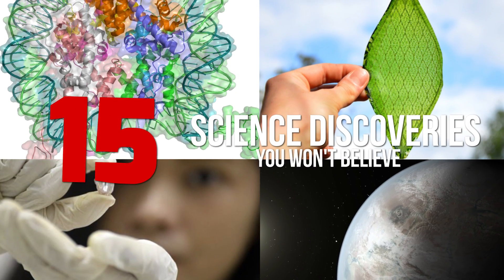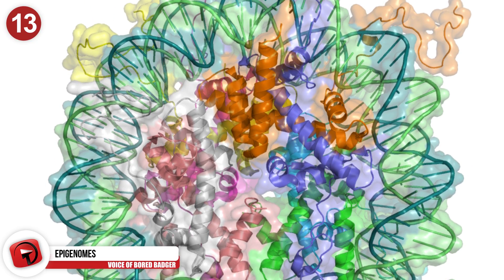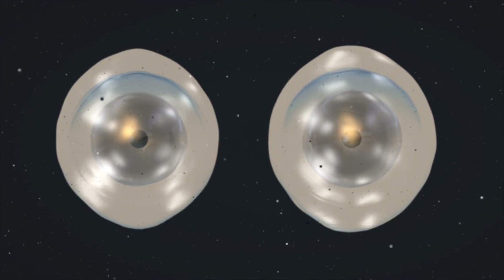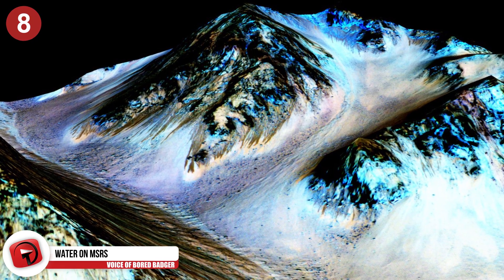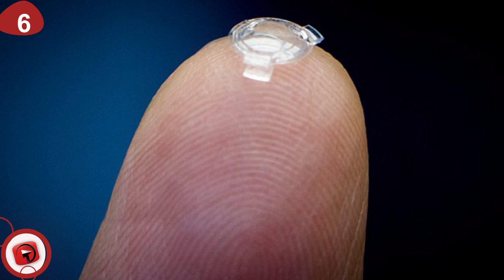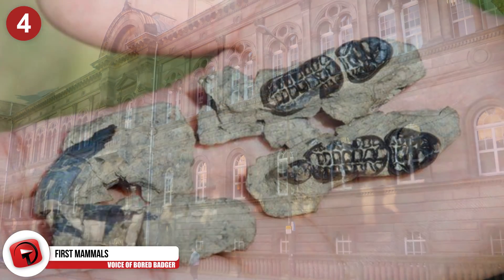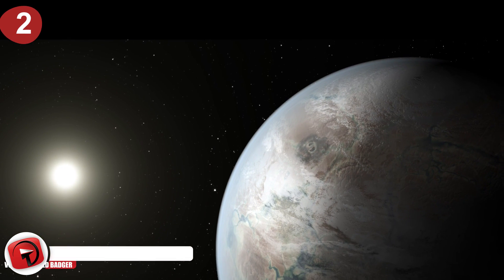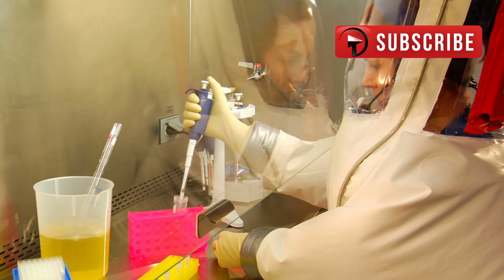15 Recent Science Discoveries You Wont Believe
15 amazing recent discoveries in the world of science and here they are from bionic contact lenses to reanimating dinosaur dna!

7.  New Human Species
Biologists all over the world were intrigued upon hearing the 2015 discovery of a new species of human, Homo Naledi, allowing for an ever clearer picture of our ancient ancestry.  The findings were unveiled deep in an underground cave in South Africa and is considered one of the greatest collection of human remains ever unearthed.  So far, it is known that this species of human grew to an average height of 5 feet and had a brain no larger than an orange.  The way the bones in the South African cave were arranged suggests that these human ancestors ritualistically buried their dead, giving scientists a glimpse into our cultural past.

6.  Bionic Lens
While still in the testing stage, the founder of Ocumetics Technology Corp may have stumbled upon a revolutionary technology that could augment the way humans perceive the world.  A new bionic contact lens will give wearers an ability to see the world with stronger than 20/20 vision.  Some subjects, who have already tried the lens themselves, claim that they not only see better than ever before but have identified a unique spectrum of colors unfamiliar to the unaided eye.  Is this perhaps the first step in the direction of a new era of superhumans?

5.  Harder Than Diamond
 Scientists may have recently discovered a substance harder than diamond, Q-carbon.  What gives diamonds their excellent hardness are the chemical bonds that hold them together.  The carbon in diamonds is held together by incredibly tight chemical bonds at the microscopic level, giving diamonds their prominent hardness.  By the manipulation of carbon atoms, scientists were able to augment their chemical bonds, producing a material that is potentially 60 times harder than diamond.  While this substance is still being experimented on, it is a potential prospect for the future of cheap, efficient technologies.

4.  First Mammals
Researchers from the University of Edinburgh have discovered an ancient species of mammals that survived the notorious extinction of the dinosaurs over 65 million years ago.  The reason this find is so significant is that it gives us a glimpse at how mammals began to rule the world previously dominated by their cold-blooded counterparts.  The mammal is thought to have been a plant-eater closely resembling a modern beaver.  Once the dinosaurs were eliminated these beaver-like creatures began to flourish, given that they were no longer victims of dinosaur predators.  Because these little guys were able to withstand the destruction that wrecked havoc on the dinosaurs, an array of mammals, including our ancestors, were finally able to leave their mark on the world.

3.  Whale Gene Mapping
Gene mapping is starting to look less like a theoretical nicety and more like an applied science with this new aquatic discovery.  Scientists have finally discovered why Bowhead Whales are able to live to 200 years old by remapping their entire genome.  By comparing the genome of Bowhead Whales with the genome of other mammals with a less impressive lifespan, scientists were able to point out marked differences.  Bowhead longevity is due to its genes’ effectiveness in repairing gene deterioration, which is the cause of cancer and other ailments known to cut human life short.  By further studying this animal’s genes, scientists may finally be able to restore our own faulty genetic system, substantially lengthening our lives.

2.  Second Earth
 NASA has recently confirmed their discovery of a possible second Earth.  Kepler-452b orbits its sun in what scientists call the “Goldilocks Zone,” which is the habitable region in space, not too far or close to the sun, necessary for the possibility of life to flourish.  The new planet appears to have a rocky surface as well as liquid water, which is another key ingredient for life to subsist.  Although not much is known about if there is life beyond Earth, it makes sense to take notice of planets similar to our own.

1.  Animal Re-animation
Scientists have always been intrigued by the prospect of re-animating creatures that have been extinct for many years.  While bringing a dinosaur back to life would be kind of cool, bringing a Wooly Mammoth back to life would be just as cool, and that is just what scientists are trying to do.  Because Wooly Mammoths and Saber-Toothed Tigers have only been extinct for tens of thousands of years, unlike the millions of years dinosaurs have been extinct, intact DNA samples are much easier to find.  Scientists believe it is possible to recreate these extinct beasts by cloning them with DNA and tissue samples, which have been found, over the years, preserved in ice.